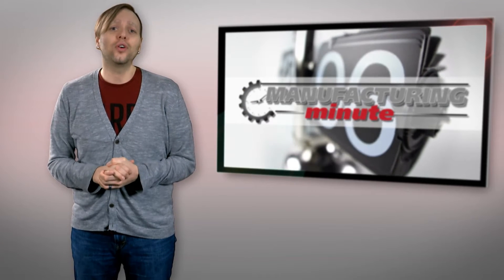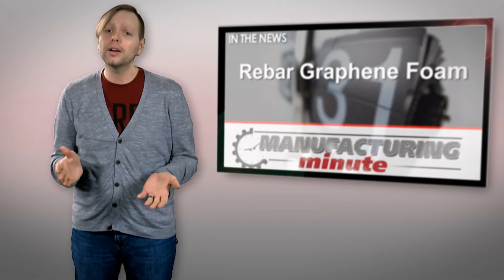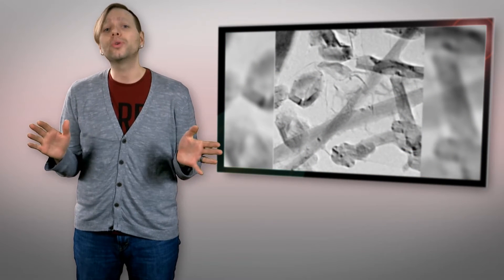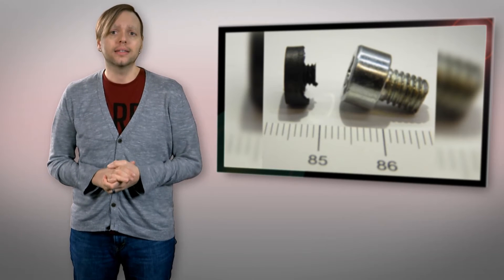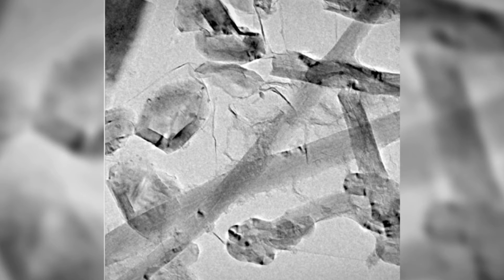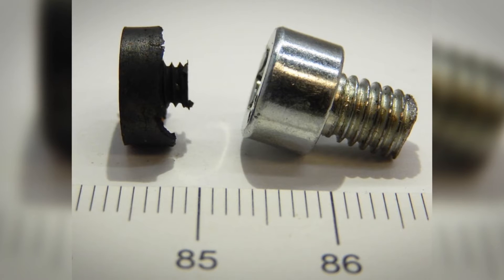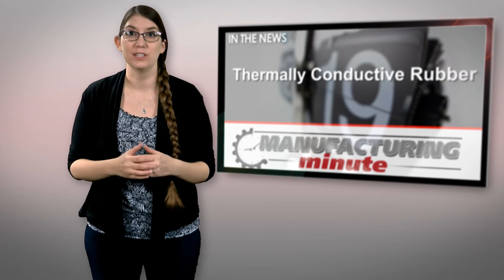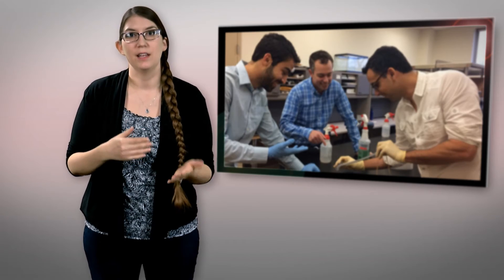Manufacturing Minute: Rebar Graphene Foam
In this episode, reinforcing graphene foam for super strength and creating thermally conductive rubber. Welcome to your Manufacturing Minute.
Rebar Graphene Foam
Graphene has a long list of advantages like its strength and how lightweight it is, plus it’s great for electricity and heat conduction, but it’s hard to make use of these properties because Graphene spends most of its time in a two-dimensional form. But researchers are finding ways to work around that problem.
Not only have MIT scientists recently developed a 3D version of graphene that is 10 times stronger than steel with a fraction of the density, but now researchers at Rice University have used carbon nanotubes to reinforce graphene foam. Named for the reinforcing bars commonly used to strengthen concrete, Rice's "rebar graphene" is assembled around carbon nanotubes with several concentric layers.
The team mixed the nanotubes with a powdered nickel catalyst and sugar to provide the carbon. Dried pellets of the substance were then pressed in a steel die, and the carbon in the sugar was turned into graphene through chemical vapor deposition. All remaining traces of nickel were removed to reveal a pure carbon piece of graphene foam.
The resulting material can be molded into any shape and can support up to 3,000 times its weight before springing back to its original height. By comparison, graphene foam without nanotube supports began to struggle at just 150 times its own weight.
What applications would this reinforced graphene be good for? Could it replace any materials currently being used in manufacturing? Tell us what you think by leaving your comments below.
Thermally Conductive Rubber
Researchers at Carnegie Mellon University have stumbled upon a breakthrough in the world of soft, stretchable electronics.
The new material, nicknamed “Thubber” is a highly thermally-conductive rubber. Researchers say the material has similar elasticity to biological tissue and can be stretched to more than 6 times its length.
Thubber is made of a soft elastomer with non-toxic, liquid metal micro-droplets suspended within it. When pre-stretched at room temperature, the metal droplets form pathways in the rubber that are efficient for heat travel. This allows the material to be both electrically insulating and thermally conductive which means heat can be efficiently transferred away from electronic components.
To test the material, researchers made a Thubber leg strap with an LED safety light for joggers. The material dissipated the heat that otherwise would have burned the jogger. They also made a soft robotic fish with a Thubber tail and swims without the use of conventional motors or gears.
Researchers say Thubber could have uses in the athletic wear and sports medicine industries as well as advanced manufacturing, energy and transportation. Basically any industry where a stretchable, electronic material could be of use. Even artificial muscles in robots.
How do you think Thubber could be used in flexible electronics? Do you think it has applications in the manufacturing world?